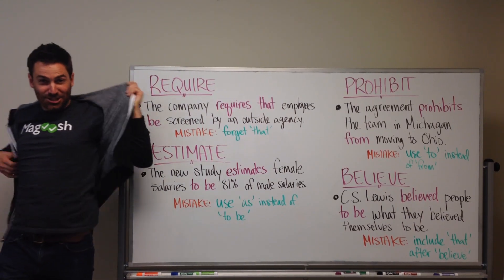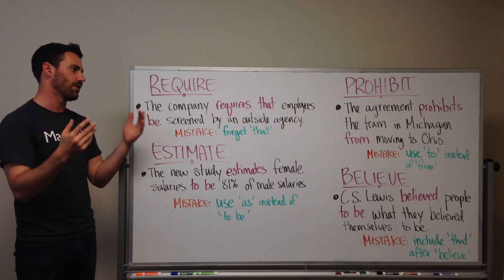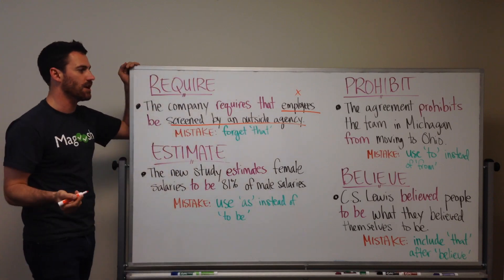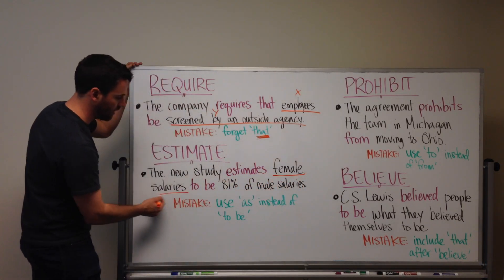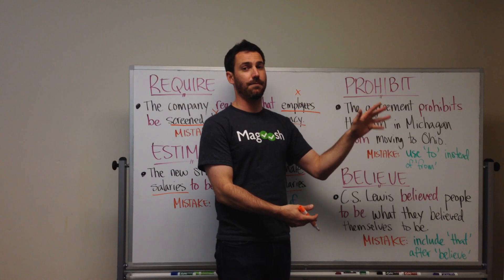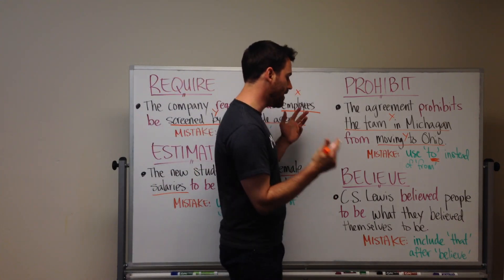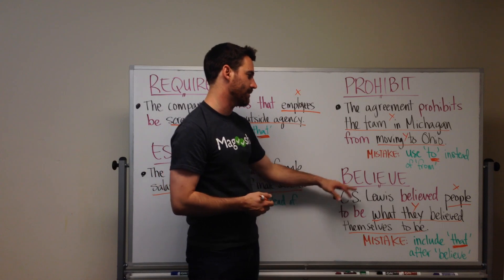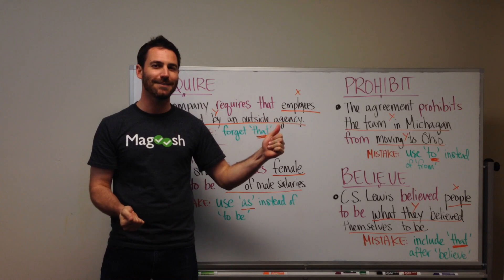GMAT Tuesday: Sentence Correction - Must Know Idioms #1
Idioms can trip you up in the Sentence Correction section if you're not careful! Really, having a good knowledge of idioms will help you throughout the GMAT verbal section. Tune in to today's tutorial to learn about the idioms "require," "estimate," "prohibit," and "believe."

00:00 - Kevin introduces the video
01:04 - Require
01:57 - Estimate
02:57 - Prohibit
03:44 - Believe